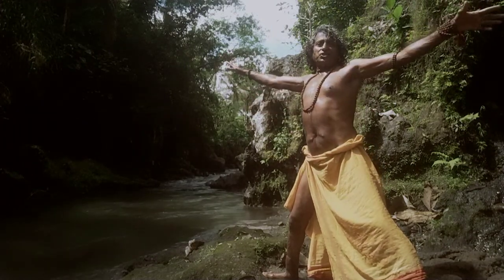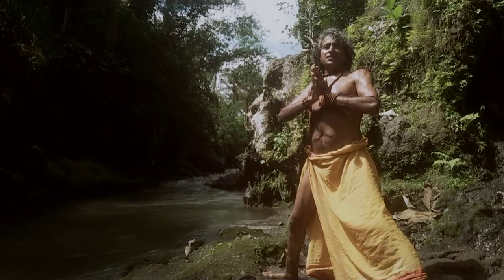HANUMAN ASANA🔥FOR WILL POWER AND VIGOROUS HEALTH-जय बजरंग बली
🔥 All you need for one free video chat with MahaYogi is to Fill “THE PLEDGE” and post a video of your reaction to the PLEDGE AFFIRMATIONS (to be vegan, and spread Solar Power). Also , you can find a link to download our book SOLAR POWERED HUMANS!